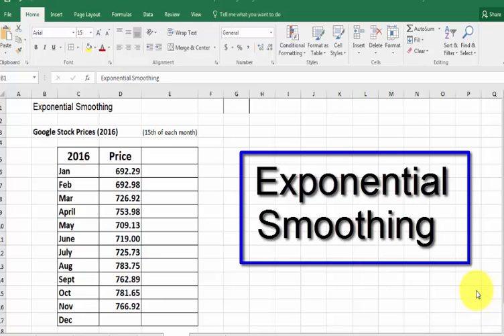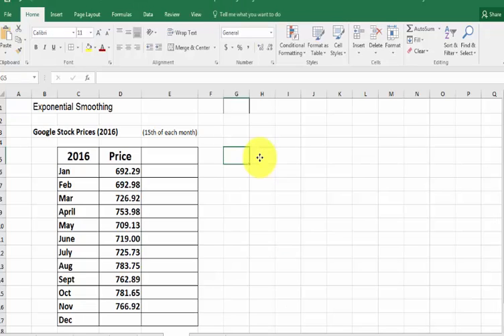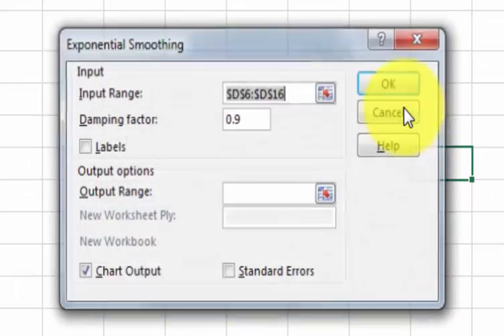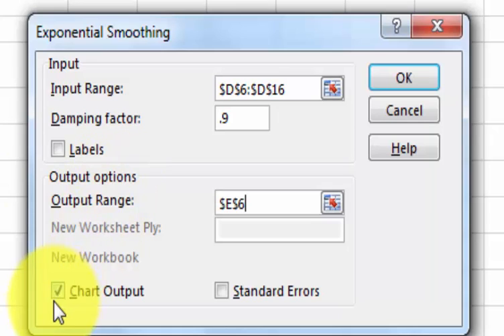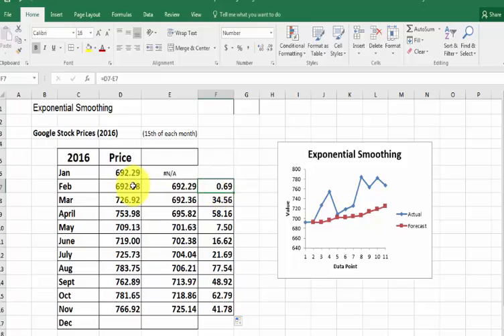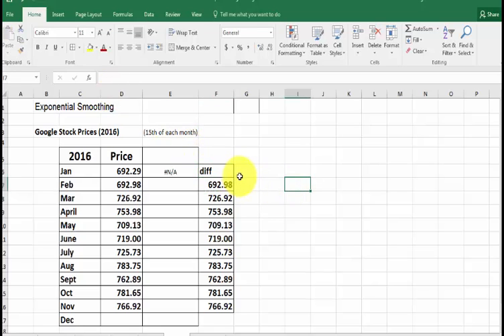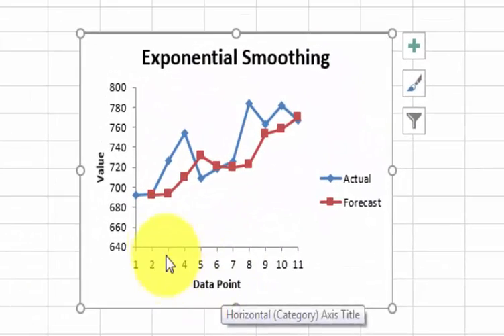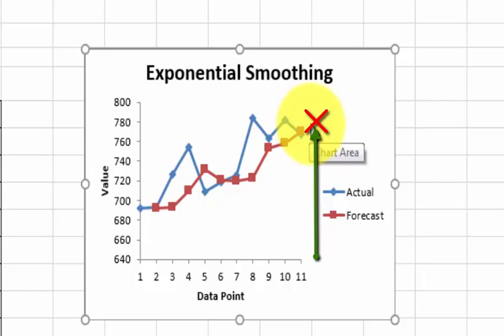Exponential Smoothing in Excel